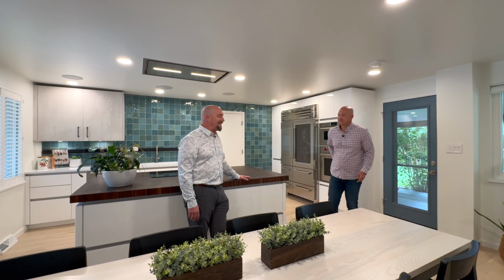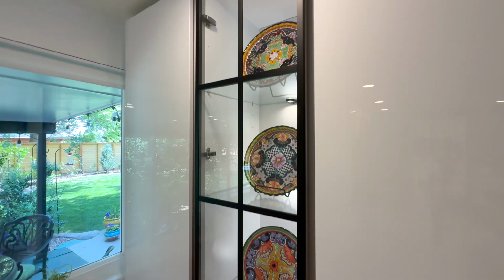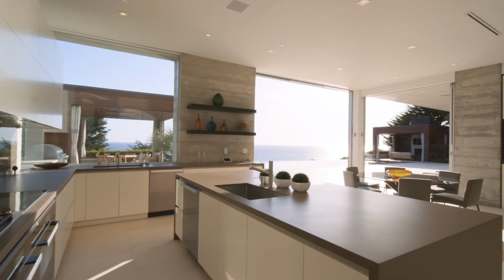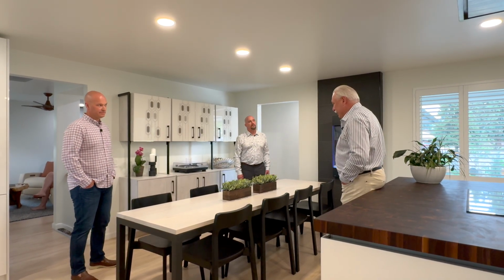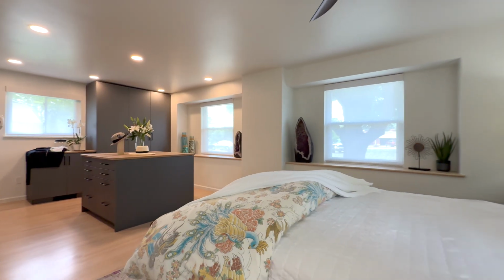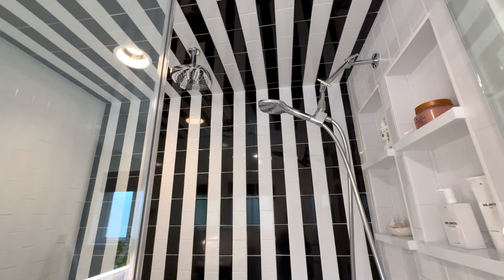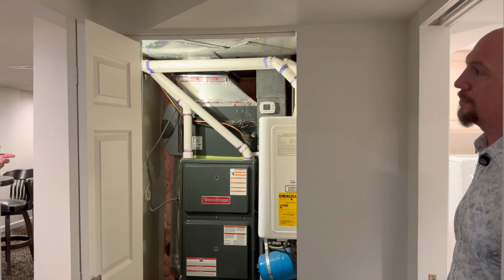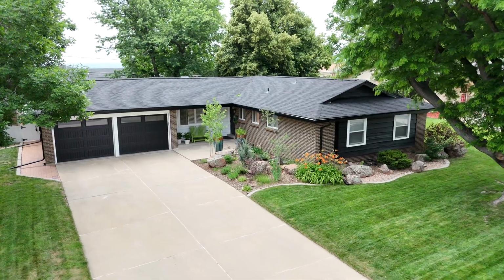8612 W 69th Pl, Arvada, Colorado - Full Property Tour with Designer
8612 West 69th Place has undergone a complete, studs-out transformation—meticulously reimagined from a dark and dated 1960s relic into a precision-engineered modern sanctuary. Once described by the owners as “a cave—dark, heavy, and overloaded,” the home is now a radiant, high-performance residence that fuses clean European aesthetics, advanced smart-home systems, and master craftsmanship. This is not a cosmetic flip—it is a top-down rebuild where nearly every system, structure, and surface has been thoughtfully re-engineered to deliver an effortless, high-tech lifestyle with enduring quality.

The transformation reflects a deep commitment to intelligent design and luxurious functionality. Architectural improvements include structural reconfiguration, new trusses and impact-rated roofing, and the expansion of functional spaces such as an open chef’s kitchen and a spa-inspired primary suite. Mechanical systems are fully modernized, featuring high-efficiency HVAC, tankless water heating, whole-house humidification, and smart air purification. Control4 automation, Wi-Fi optimization, and EV-ready garage infrastructure support a lifestyle that is as seamless as it is sophisticated.
The property now delivers rare, turnkey main-floor living without compromise—ideal for design-centric, smart-home enthusiasts who value detail, comfort, and long-term durability. From Pella windows to Sub-Zero refrigeration, every component reflects thoughtful investment. Located in a quiet, established neighborhood near the Arvada Center and area amenities, this home is now a future-ready retreat, purpose-built for refined living.

Transformation Overview: Features & Upgrades
1. Structural & Architectural Re-Engineering
• Studs-out remodel of main level (excluding office/living room)
• Roof trusses re-engineered with Class 4 impact-rated shingles (2024)
• Beams added to carry new load paths; wall and ceiling modifications to open layout
• New attic fan and full insulation upgrade
• Floorplan reconfigured: two front bedrooms merged into luxury primary suite; kitchen, hallway, and closet walls removed to open circulation
• Seamless integration of new and original red oak flooring with white-stain finish

2. Kitchen: German Precision Meets Culinary Luxury
• Custom Ritzenhoff cabinetry (Germany) with Grothouse butcher-block accent counter
• Thassos PentalQuartz countertops and handmade Portuguese tile backsplash
• Full suite of Wolf/Sub-Zero/Cove appliances including:
o 36” Wolf induction cooktop
o Wolf convection + steam ovens
o Sub-Zero 48” refrigerator/freezer
o Cove ultra-quiet dishwasher
• Elkay Quartz Luxe undermount sink with Hansgrohe faucet
• Best IQ-Series silent range hood (1,650 CFM)
• Hidden appliance garages, pull-out pantries, Bluetooth-enabled vinyl console

3. Smart Home & Mechanical Systems
• Control4 automation system: lights, media, security, climate
• Dual Wi-Fi access points + Lutron lighting controls
• High-efficiency Goodman HVAC (96% furnace + 16 SEER AC)
• Whole-house CentricAir fan and Navien tankless water heater
• Honeywell whole-home humidifier + ionizer air filtration
• New Nest smoke detectors
• Fully finished and EV-ready garage with 220V, LED lighting, epoxy floor, and custom Ballerina cabinets

4. Spa-Inspired Bathrooms
• All bathrooms feature steam showers, heated floors, and TOTO Washlet bidet toilets
• Hansgrohe thermostatic fixtures, vertical tile design, recessed niches, and chrome hardware
• Floating vanities with quartz counters and LED-lit Madeli medicine cabinets
• Primary suite with glass pebble shower floor, rain head, and bench
• Warmup 4iE smart thermostats for heated tile flooring

5. Premium Interior Finishes
• Level 5 drywall finish throughout with Sherwin Williams “Chantilly Lace” and accent tones
• Solid core Encore router-carved doors with brushed nickel Emtek hardware
• Custom Norman plantation shutters and Hunter Douglas automated blackout blinds
• High-end AV and theater wiring in basement rec/media room
• Updated egress windows and new insulation for comfort and code compliance

6. Outdoor Enhancements
• New Malarkey shingles on home and shed; new gutters and ridge vent
• Covered patio with lighting, mature trees, drip irrigation, tiki lighting, and new landscaping
• Concrete dog run pad and updated hose spigots; gas line to rear patio

7. Basement Enhancements
• Full plumbing reroute, new bathroom with VIGO frameless shower and porcelain tile
• New Kraus sink, Kohler faucets, Toto toilet, Delta fixtures
• Miele W1/T1 washer and dryer (primary suite); additional laundry in basement
• Framed walls with 2x4 sisters for squeak-free floors
• Recreation room finished with custom cabinets and HD window treatments

8612 West 69th Place is more than a renovation—it’s a reinvention.
It stands as a rare example of craftsmanship and foresight, blending the warmth of a cherished family home with the demands of modern, luxury living.